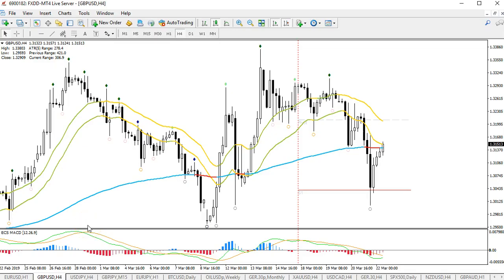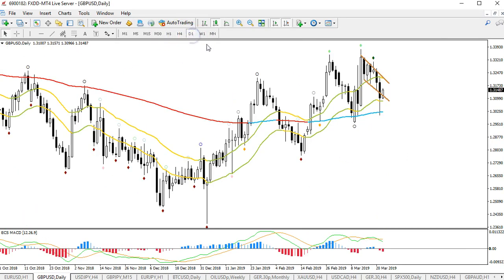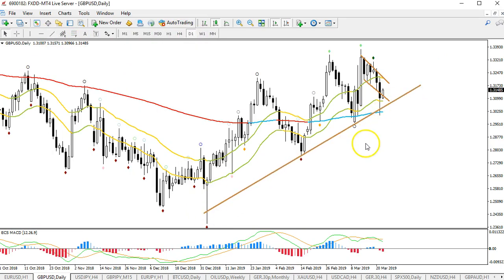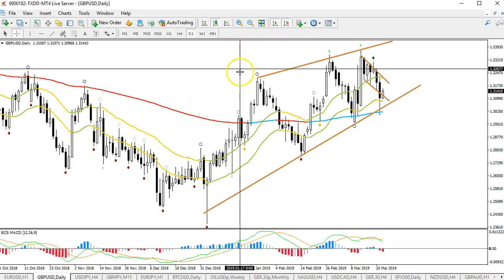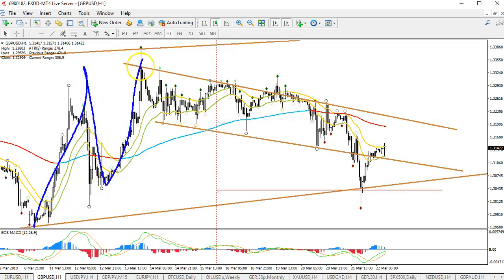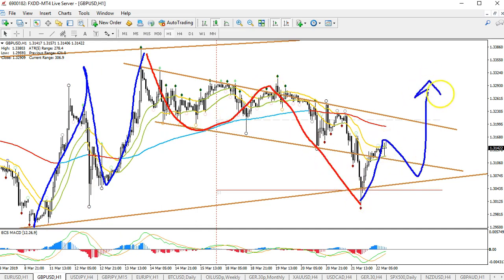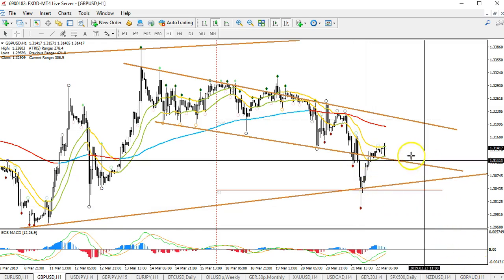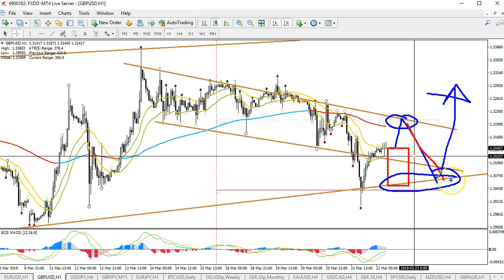GBP/USD Analysis & Setups 22 Mar '19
The GBP/USD broke below the support of the bull flag chart pattern and retested the key round level support at 1.30. A bullish bounce however keeps the daily uptrend channel alive and price could be ready for a bullish ABC towards 1.34 if price manages to break above 1.32.